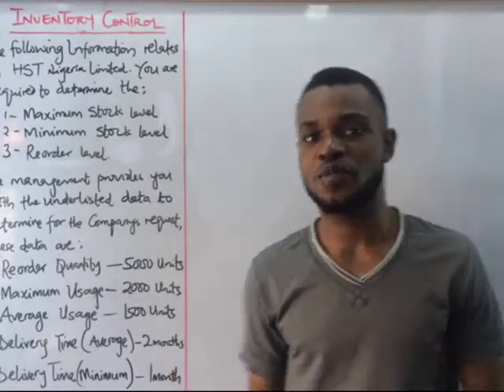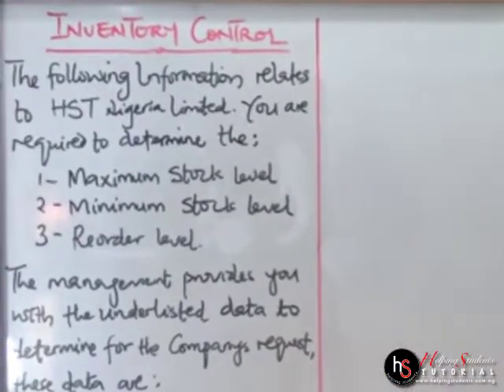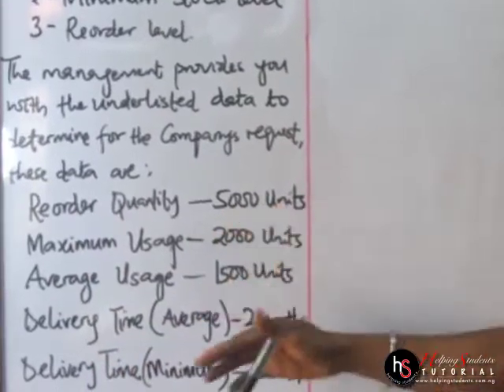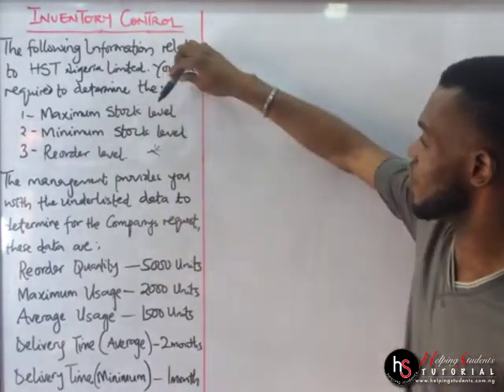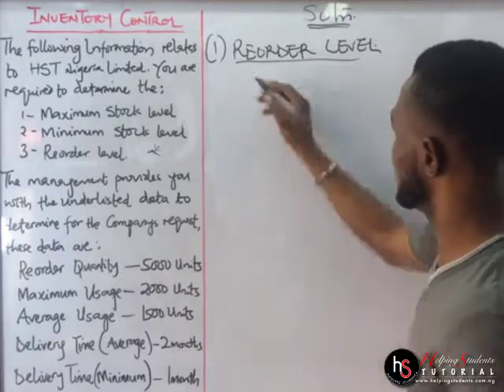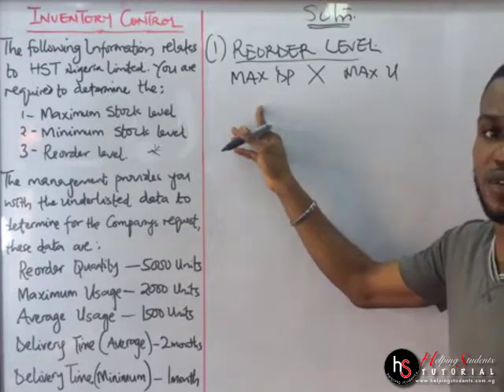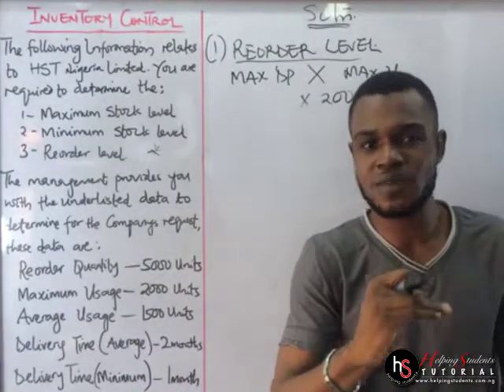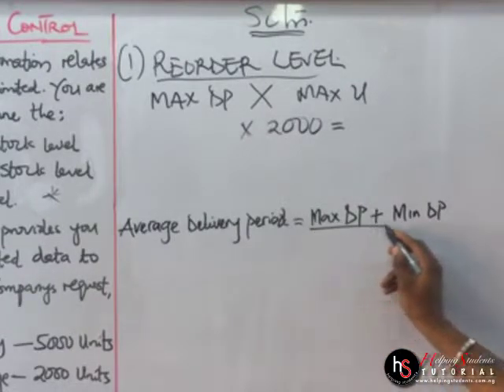Inventory Control - Exercise 1 - Inventory Management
hstutorial Inventory Control or Inventory Management talks about the Maximum Stock level, Minimum Stock Level, Reorder Level, Reorder Quantity etc… of an organization and how they are been tracked.